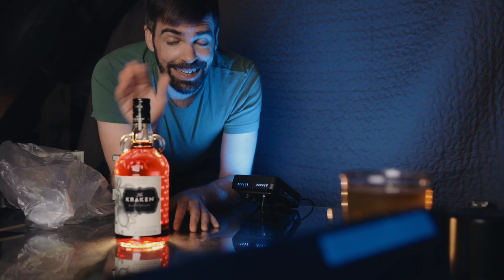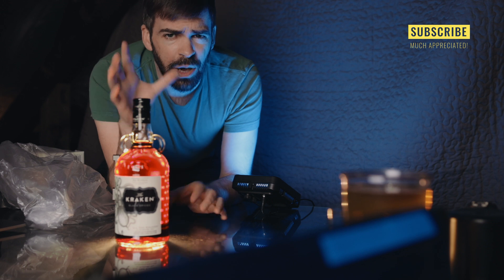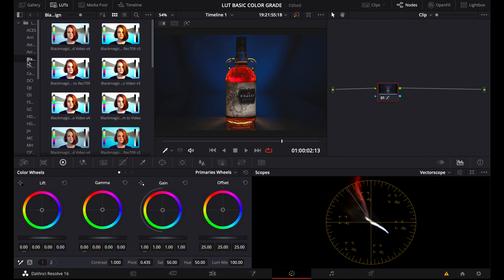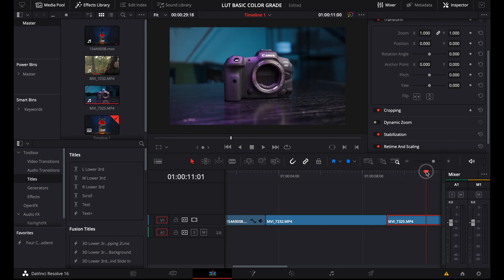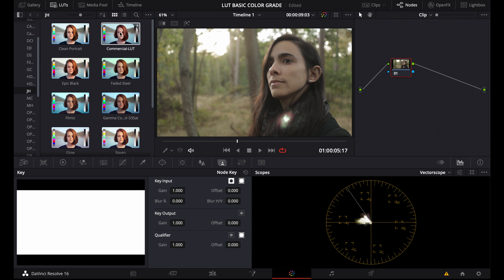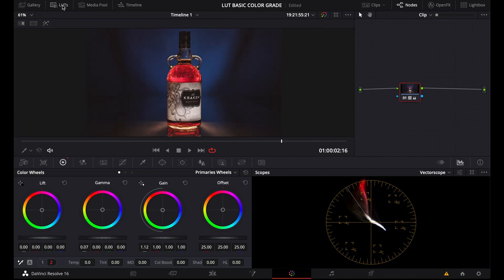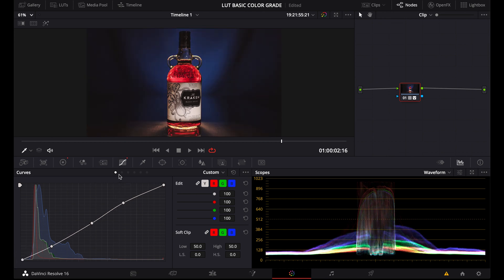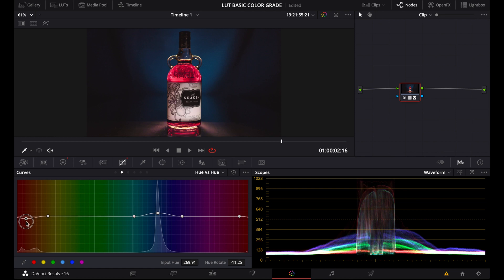Simple MOODY COMMERCIAL Color Grading with FREE LUT | DaVinci Resolve Tutorial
In this video, I show you how you can do some simple color grading with LUTs in Davinci Resolve. Of course, you can use any editing software. Usually, you have to tweak LUTs to make them work for your camera and footage.

MAIN GEAR
Main Camera [Assignments & Clients]

LENSES
Canon EF-M 22mm f/2
Canon 35mm f/1.8 RF

[Studio] LIGHTING
Godox Studio Light
120cm Softbox w/ Grid

00:00 Intro
01:30 2 Types of LUTs
02:18 Lower the opacity
03:34 Exposure, Contrast & Colors